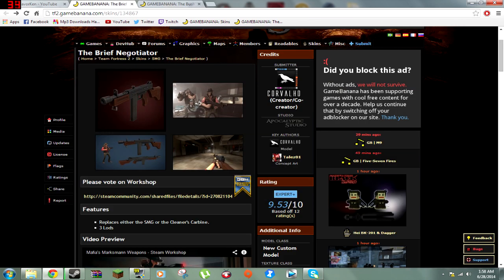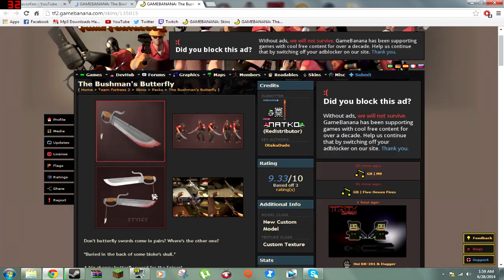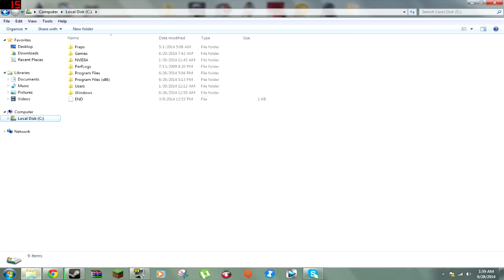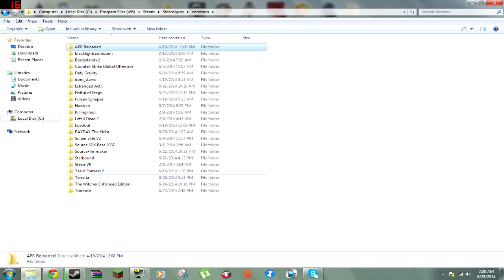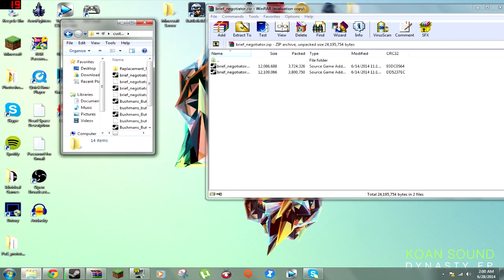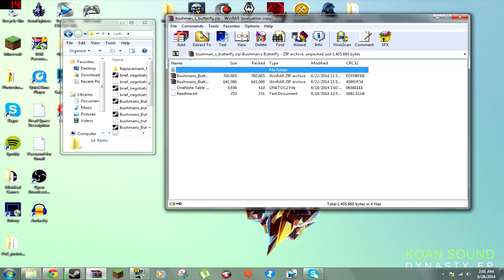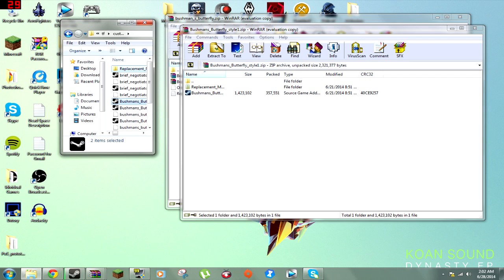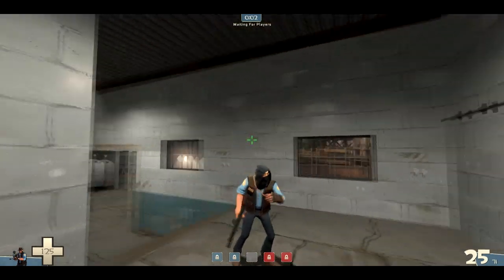How to Install Custom skins in Team Fortress 2 Tutorial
This video goes over the most basic way of installing your custom skins onto team fortress 2.

Steps:
1.

or any other website.

3.Go to your "local disk" (Hard Drive), Open "Program Files(x86)"

4. Look for the folder that says Steam open it, go to the folder SteamApps.

5. Open the folder common.
Then Look for the "Team Fortress 2" Folder and Open it.

6. Look for the Folder called "tf" and open it inside there will be another folder Called "Custom"

7. Extract your skins

8.Put them In the "Custom" folder.

9.BOOM DONE! open Team Fortress 2 and enjoy your skins :)

Question: Would you like me to do a tutorial on how to install custom Skins on Left 4 dead 2?